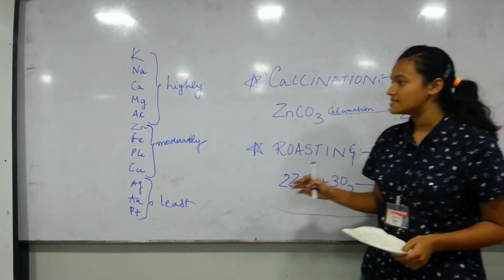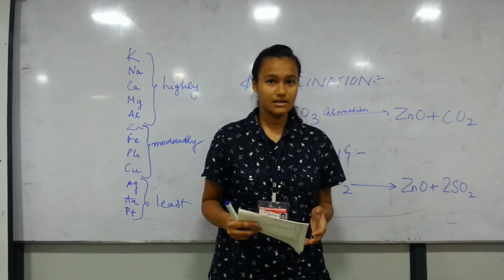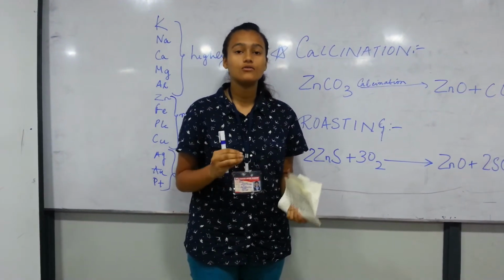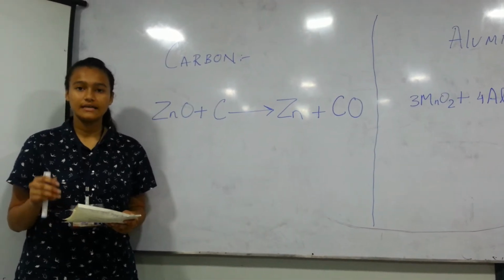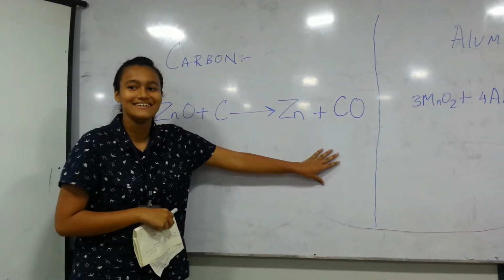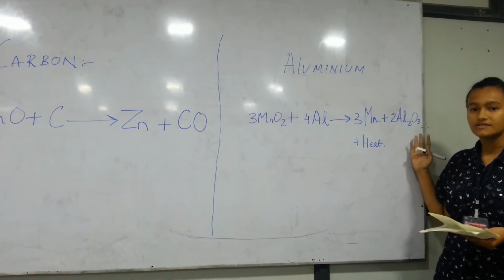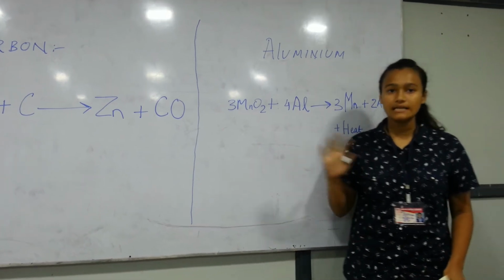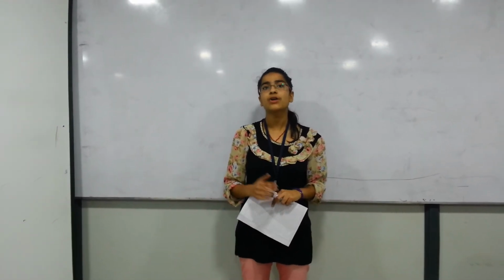METALS AND NON METALS -BATCH X-SUCCESS AVENUE ACADEMY -PART -III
This Revision video is Presented by students of Success Avenue Academy (batch-X)at Gopalganj ,Sagar MP on topic "METALS AND NON METALS. This Initiative is exclusively started by our Organization to enhance the Productivity and Creativity of Students .